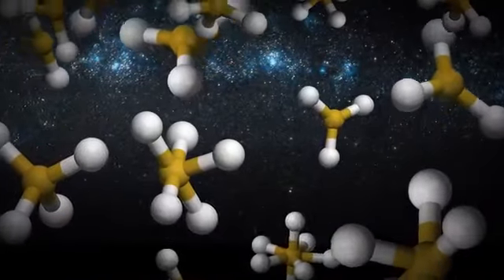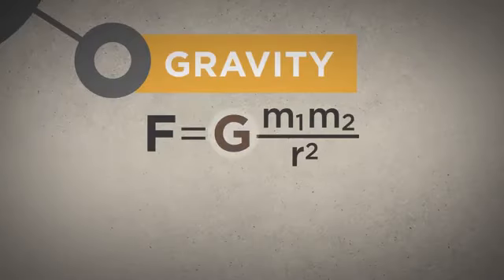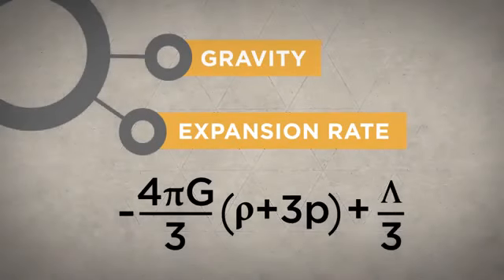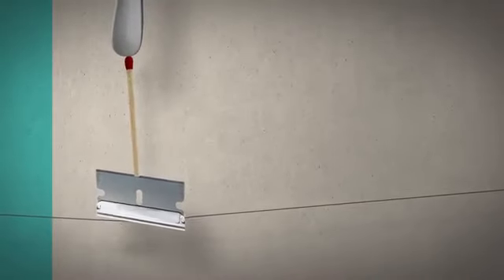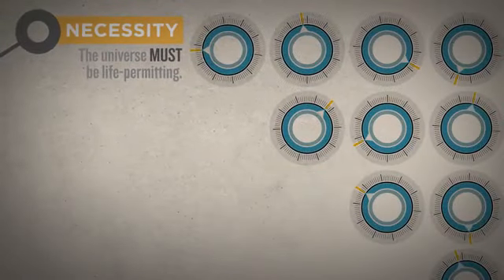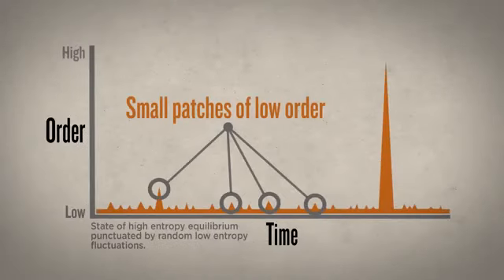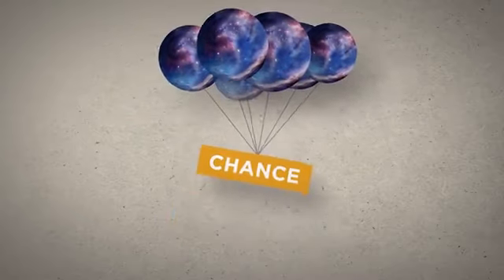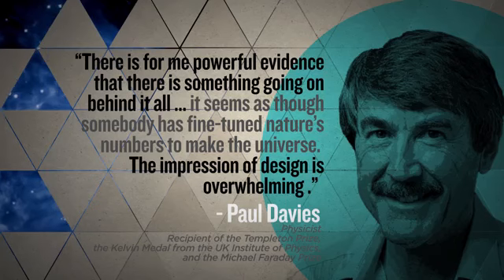The Universe & Physics Fine-tuning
This video is about the unfathomably precise fine-tuning that is necessary for life to be possible. This fine-tuning is widely acknowledged by scientists and physicists from around the world.
Fred Hoyle (British astronomer): "A common sense interpretation of the facts suggests that a super-intellect has monkeyed with physics, as well as with chemistry and biology, and that there are no blind forces worth speaking about in nature. The numbers one calculates from the facts seem to me so overwhelming as to put this conclusion almost beyond question."

Arno Penzias (Nobel Prize in physics): "Astronomy leads us to a unique event, a universe which was created out of nothing, one with the very delicate balance needed to provide exactly the conditions required to permit life, and one which has an underlying, one might say, 'supernatural' plan."

Charles Townes (Nobel Prize winner, physicist): "Intelligent design, as one sees it from a scientific point of view, seems to be quite real. This is a very special universe - it's remarkable that it came out just this way. If the laws of physics weren't just the way they are, we couldn't be here at all. The sun couldn't be there, the laws of gravity and nuclear laws and magnetic theory, quantum mechanics, and so on, have to be just the way they are for us to be here."

Robert Jastrow (former theoretical physicist at NASA, chairman of NASA's Lunar Exploration Committee, and chief of NASA's Theoretical Division. Founding director of NASA's Goddard Institute for Space Studies): "Astronomers now find they have painted themselves into a corner because they have proven, by their own methods, that the world began abruptly in an act of creation... That there are what I or anyone would call supernatural forces at work is now, I think, a scientifically proven fact."

Freeman Dyson (multiple award-winning theoretical physicist and mathematician): "The more I examine the universe and study the details of its architecture, the more evidence I find that the universe in some sense knew we were coming."

George Ellis (one of the world's leading cosmology theorists & winner of the 2004 Templeton Prize): "Amazing fine tuning occurs in the laws that make this (complexity) possible. Realization of the complexity of what is accomplished makes it very difficult not to use the word 'miraculous' without taking a stand as to the ontological status of the word."

Arthur Eddington (astrophysicist & mathematician): "The idea of a universal mind or Logos would be, I think, a fairly plausible inference from the present state of scientific theory."

Paul Davies (multiple award-winning physicist): "There is for me powerful evidence that there is something going on behind it all... It seems as though somebody has fine-tuned nature's numbers to make the Universe... The impression of design is overwhelming."

Edward Robert Harrison (astronomer and cosmologist): "Here is the cosmological proof of the existence of God - the design argument of Paley - updated and refurbished. The fine tuning of the universe provides prima facie evidence of deistic design. Take your choice: blind chance that requires multitudes of universes or design that requires only one. Many scientists, when they admit their views, incline toward the teleological or design argument"

Michio Kaku (theoretical physicist): "It's shocking to find how many of the familiar constants of the universe lie within a very narrow band that makes life possible. If a single one of these accidents were altered, stars would never form, the universe would fly apart, DNA would not exist, life as we know it would be impossible, Earth would flip over or freeze, and so on."

Dr. Dennis Scania (director of Cambridge University Observatories): "If you change a little bit the laws of nature, or you change a little bit the constants of nature - like the charge on the electron - then the way the universe develops is so changed that it is very likely intelligent life would not have been able to develop."

This video originated from ReasonableFaith.org